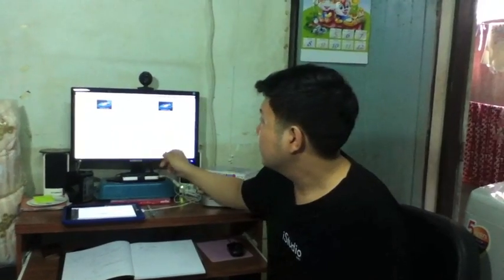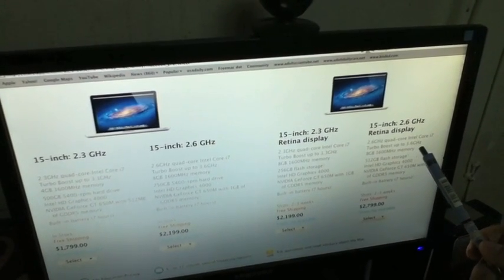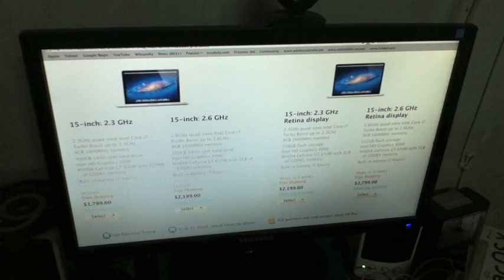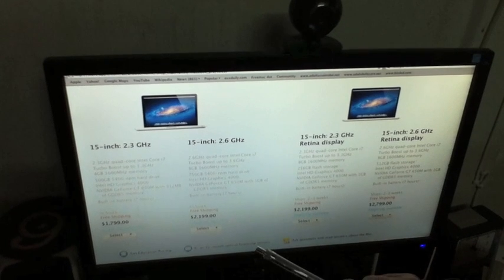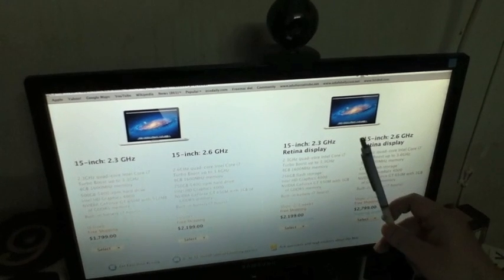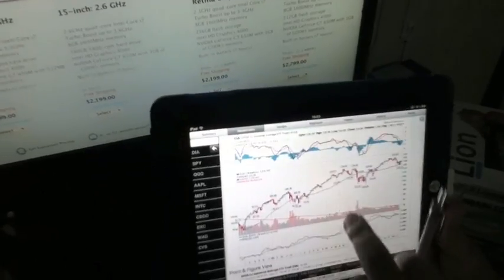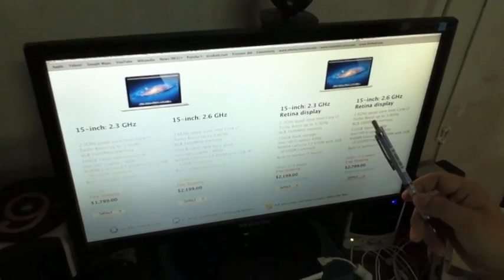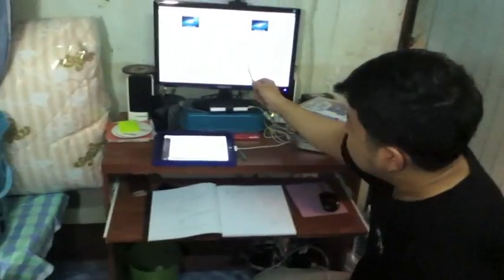New Macbook Pro 15" Retina 2012 - Review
I would suggest the entry 15" retina might be the best value.
Please like for more useful reviews from me.Some of them might save you tons of money in the future.
Thanks for taking the time to watch my video ...Mark Pubate